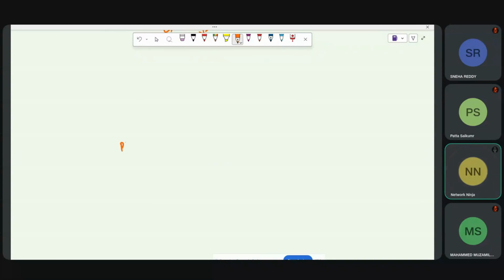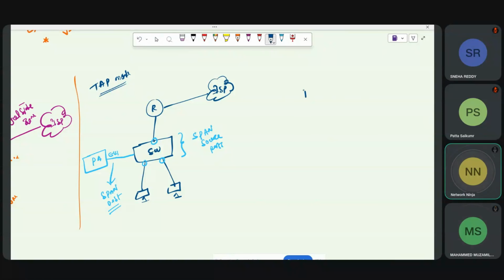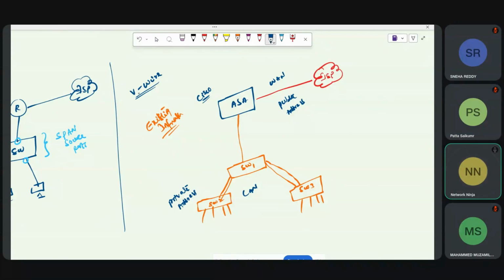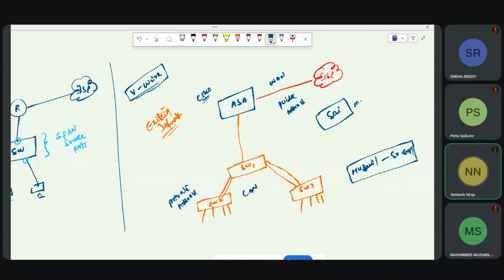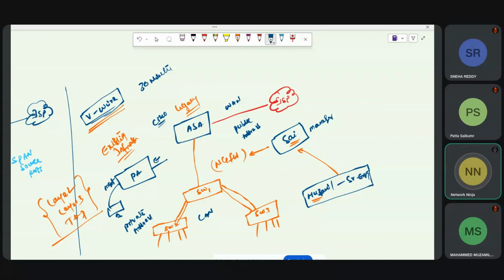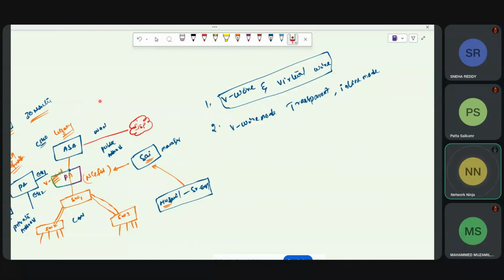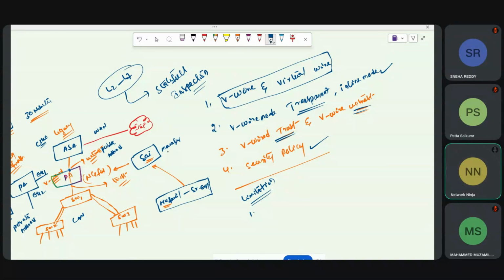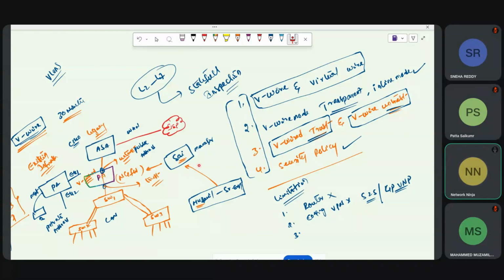Master PA FW (Virtual Wire) Deployment & Troubleshooting Part -1 (PCNSA-TO-PCNSE) Network Ninja🥷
🚀 Welcome to Part 1 of our deep dive into Palo Alto Firewall V-Wire (Virtual Wire) Deployment! 🌐 Whether you're studying for your PCNSA or ready to take on the PCNSE, this video is your ultimate guide. We’ll cover crucial aspects of V-Wire technology, focusing on both theory and practical application. 🛠️ Not only will you learn how to effectively deploy Palo Alto Firewalls in your network, but we'll also explore critical troubleshooting techniques to ensure peak performance. 🔔